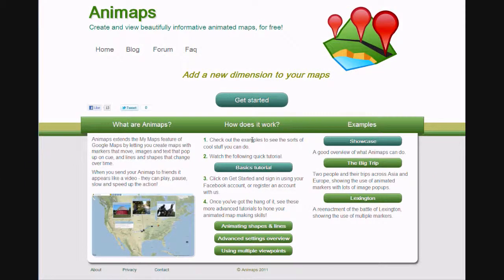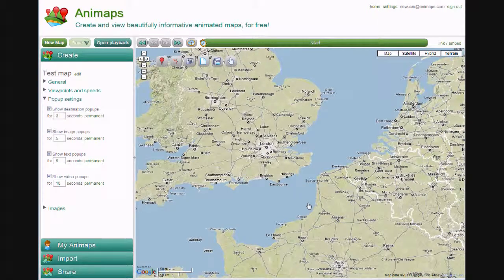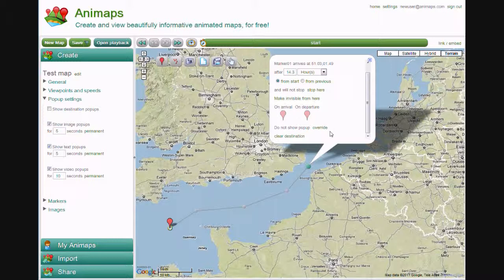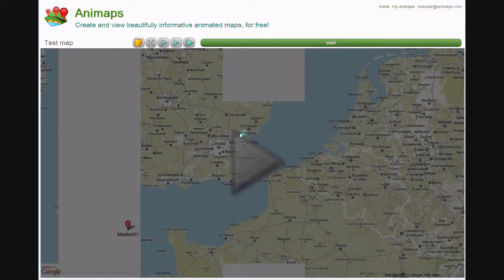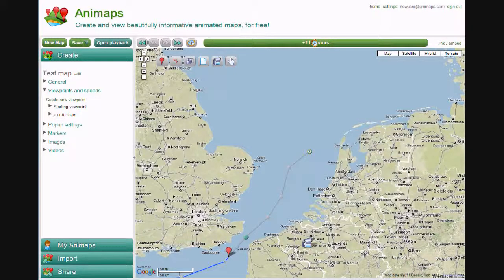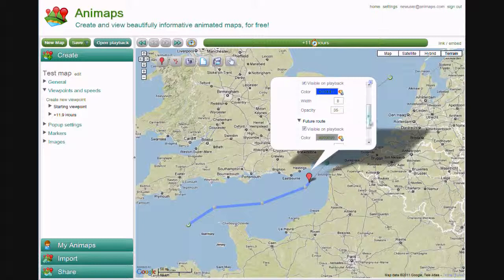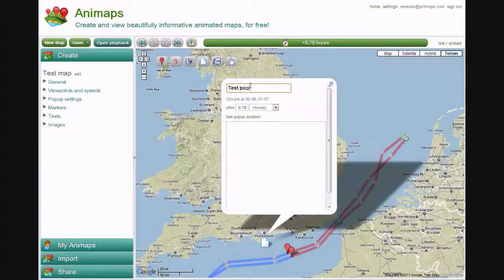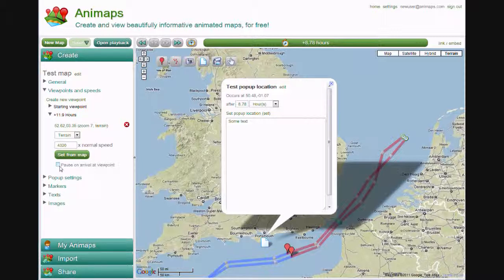Advanced Settings Tutorial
In this tutorial we give an introduction to the various features which become enabled when you use the Animaps editor in advanced mode.